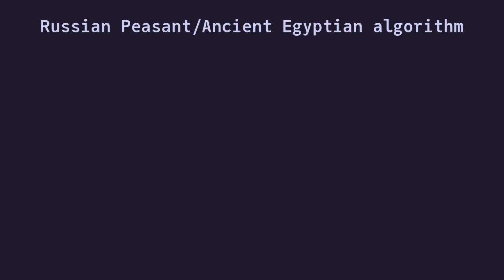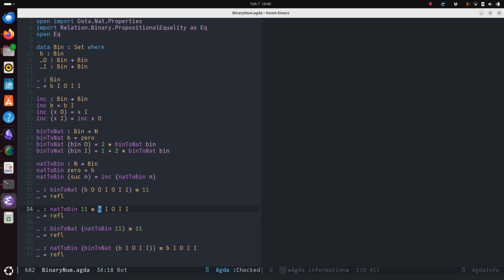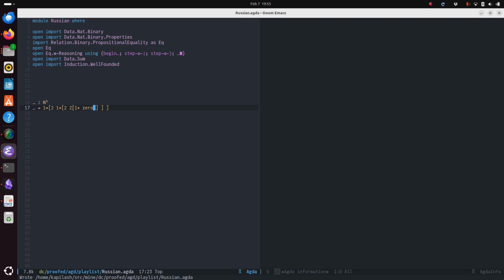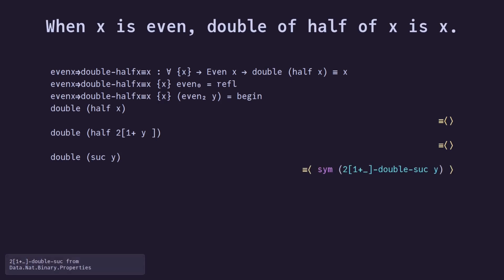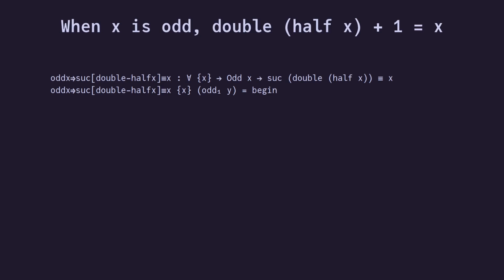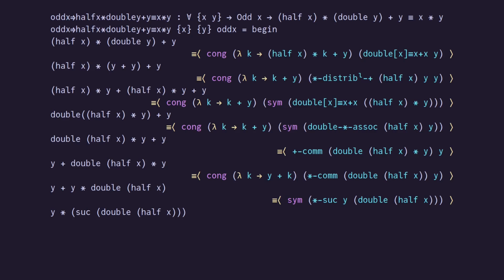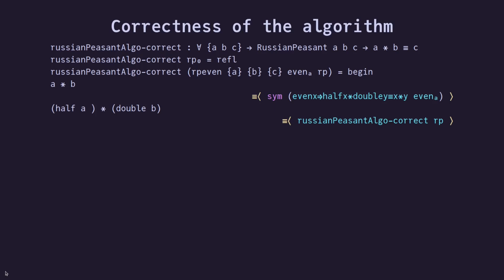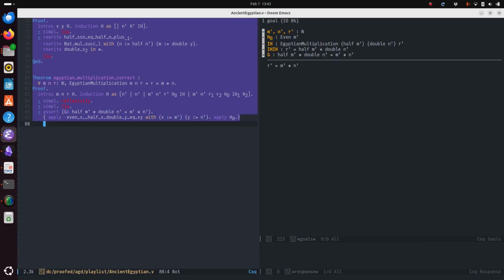Russian Peasant Algorithm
Proof for Russian Peasant Algorithm (aka Ancient Egyptian Algorithm).

00:00 Algorithm Description
02:00 A Custom Binary Type (Agda)
03:26 Problem with non-canonical representation (Agda)
04:26 Introduction to ℕᵇ and other data types (Agda)
06:02 Helper functions and lemmas (Agda)
15:00 Russian Peasant as an Inductive Data type and its correctness (Agda)
18:52 Proof in rocq